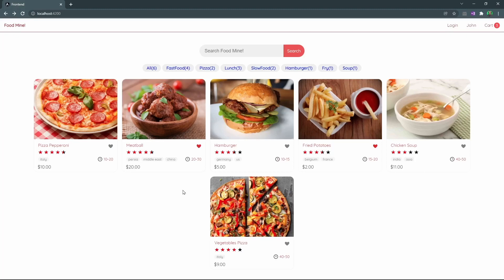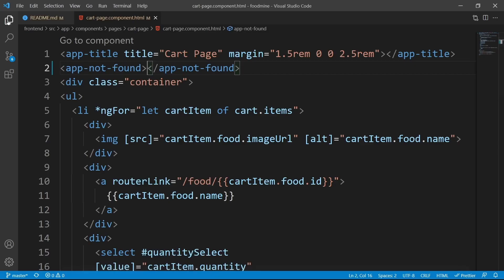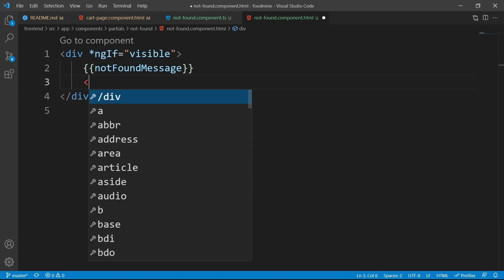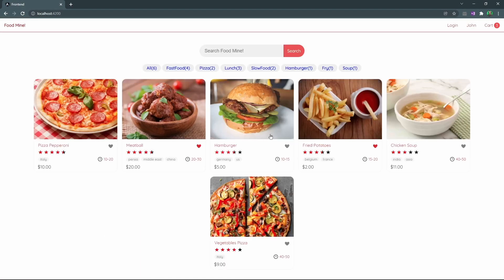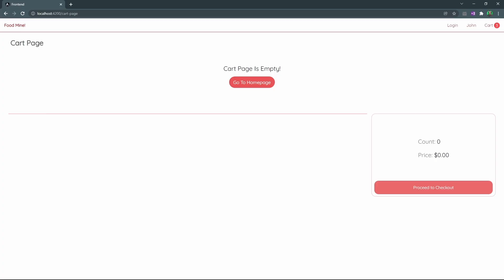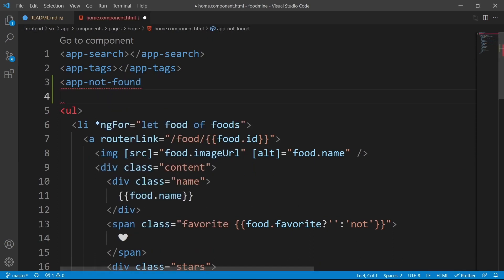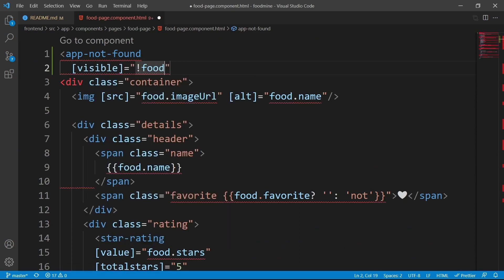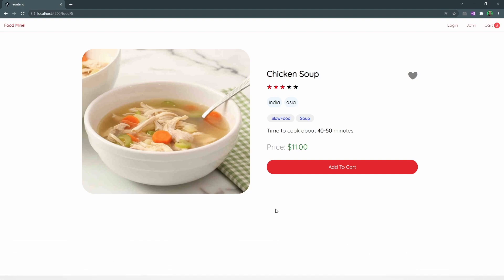Create Your Online Food Store Using Angular - Part 10 - Not Found!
In this lesson of this course, we are going to create a not found component.
Users will see a not found message instead of just a blank page, Let's go!

00:00 Intro
00:27 RoadMap
00:30 Generate Not Found Component
01:16 Add ts
02:27 Add HTML
04:09 Add CSS
05:13 Add To Pages